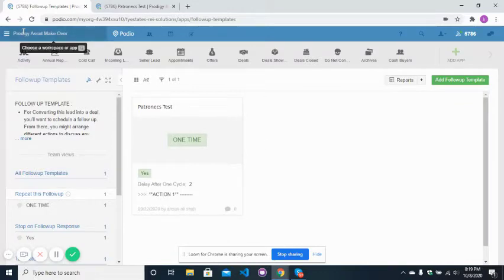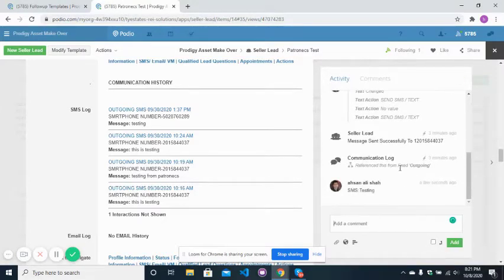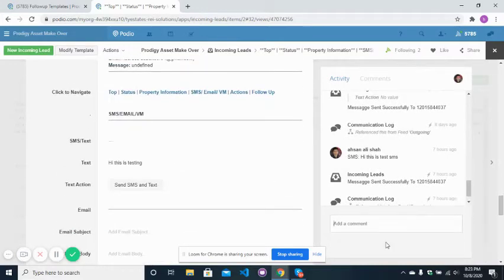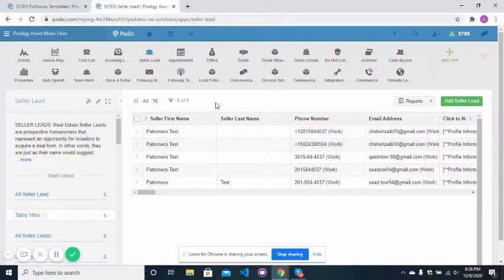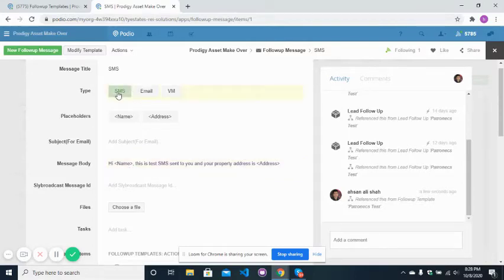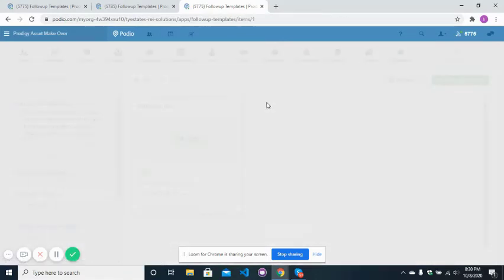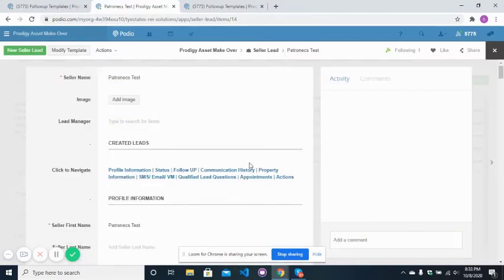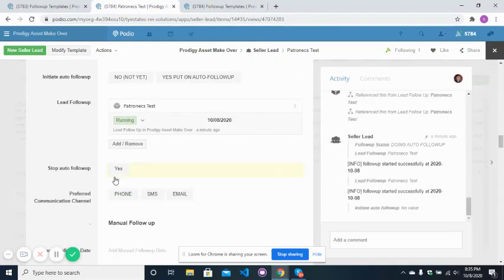How you can send SMS from Seller Lead and Incoming App and Start to Follow up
This video explains How you can send SMS from Seller Lead and Incoming App and Start to Follow up.